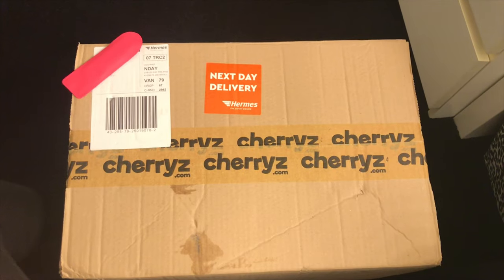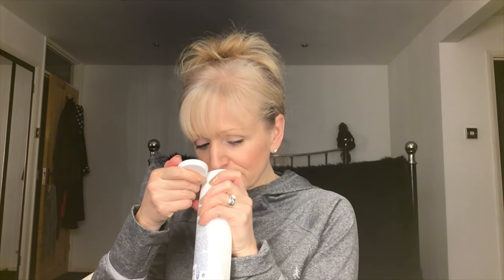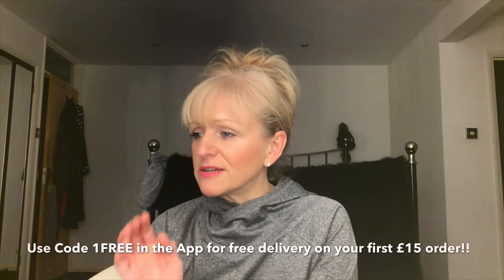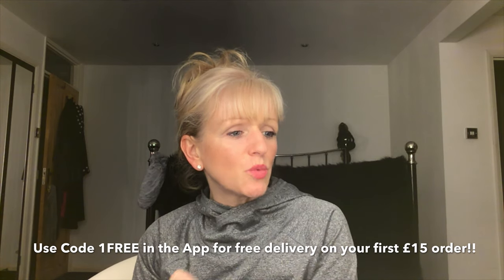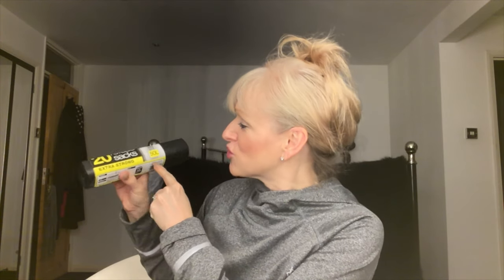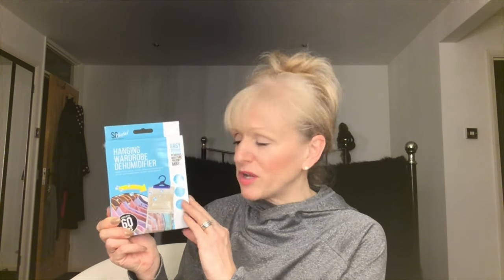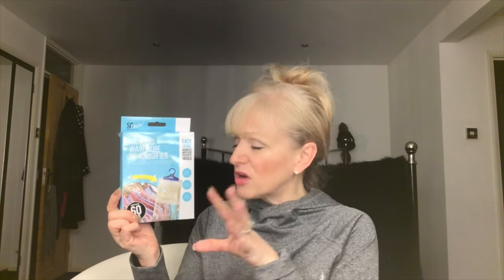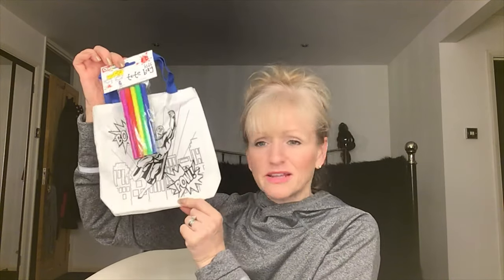AD - Cherryz Online Haul - February 2020 - 20% Discount Code in the Description Box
I’m so excited to share my first ever colab with you!!  Cherryz is an online store stocking similar items to Poundland. You can shop ‘til you drop in the comfort of your own home.

Cherryz kindly gifted me £50 to order a HUGE box full of goodies and they are also offering you a discount code for 20% off your first shop using the app!!

*** Use code BELINDA20 for 20% off your first order on the app! ***